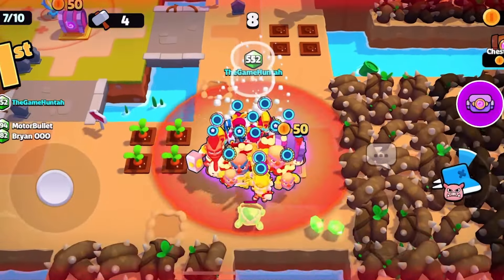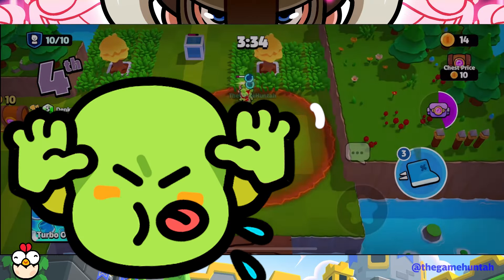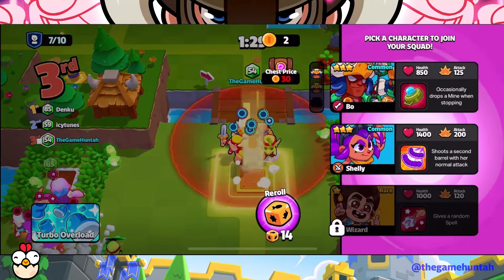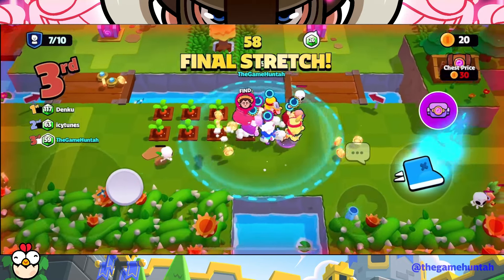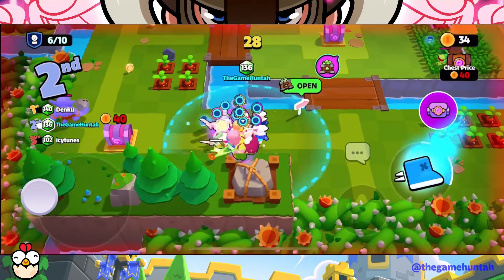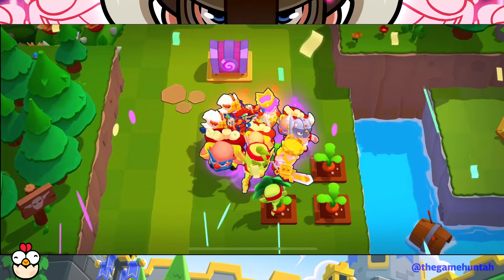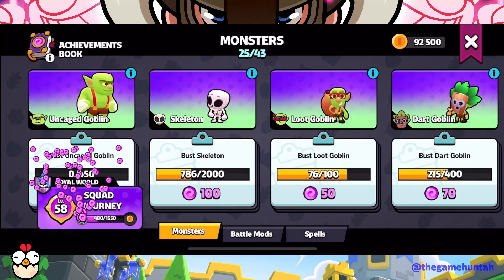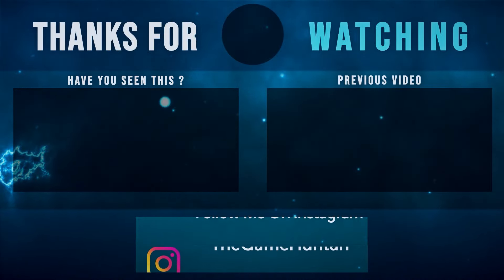Winning Squad Busters WITHOUT Fighting!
Learn how to dominate Squad Busters without engaging in combat using the Trader and Goblin combo! Discover the best strategies for resource management and squad building. Don't forget to check out my videos on Trader and Bo for more tips!

I'm currently playing
Kongregate Games
Brotato
Bloody Hell
Diablo 4
Vampire Survivors
Raid Heroes Total War
Bit Heroes Quest
Slugterra Slug it out 2
Clash Royale